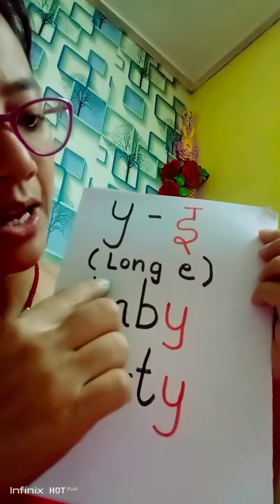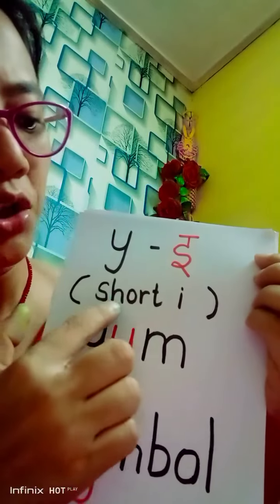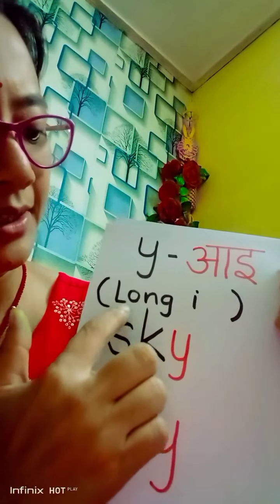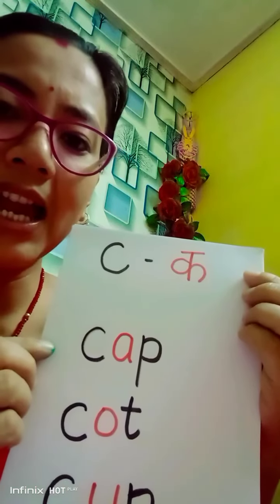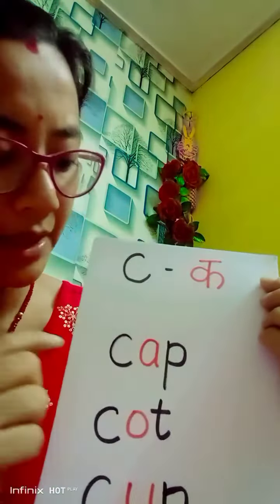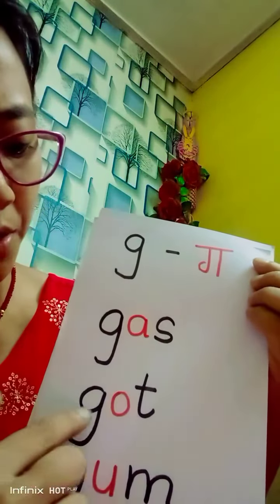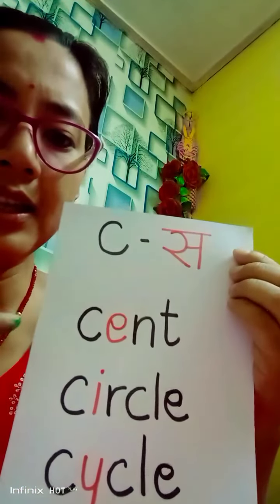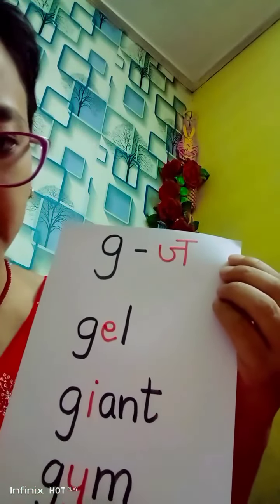Sound of Y